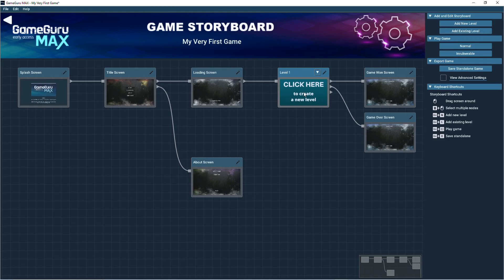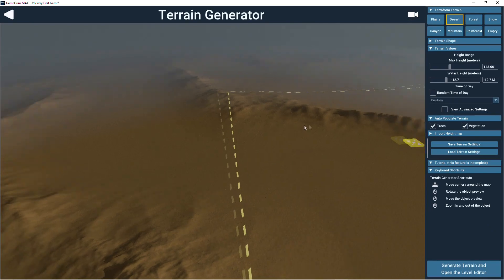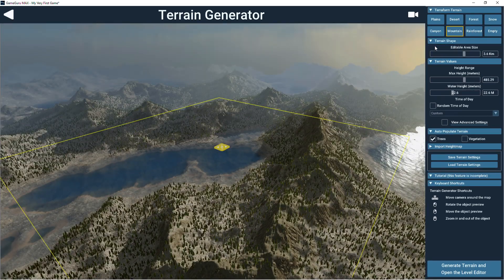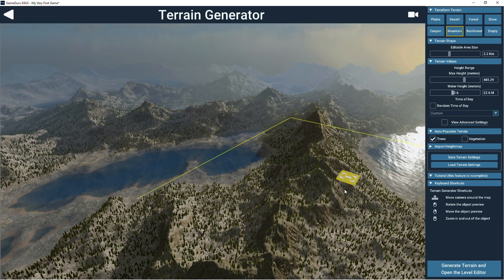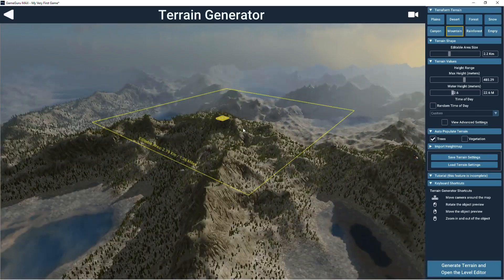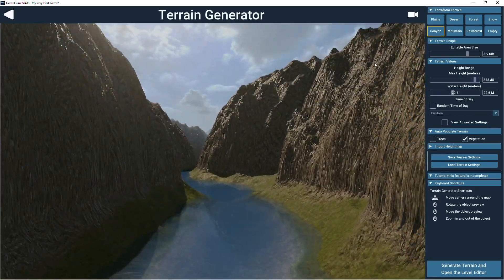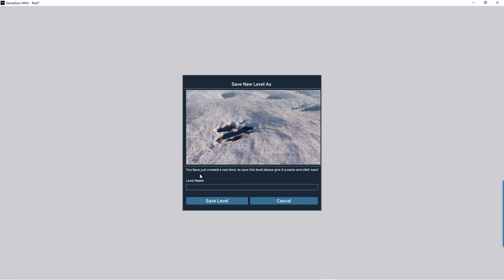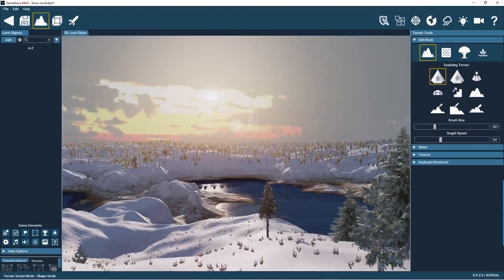GameGuru MAX Tutorial - Terrain Generator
Create your game worlds with the powerful Terrain Generator Editor in GameGuru MAX.